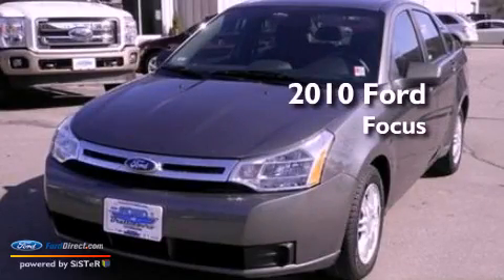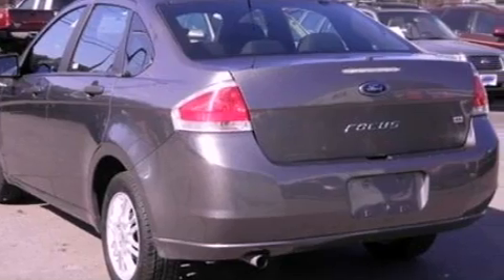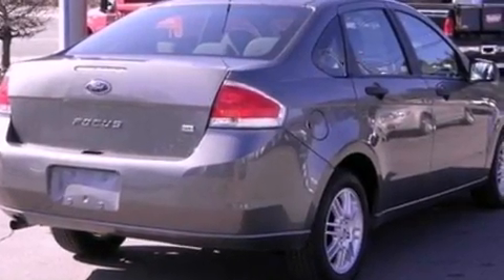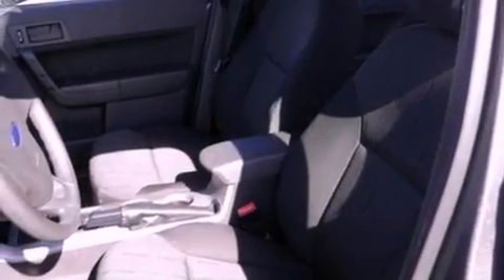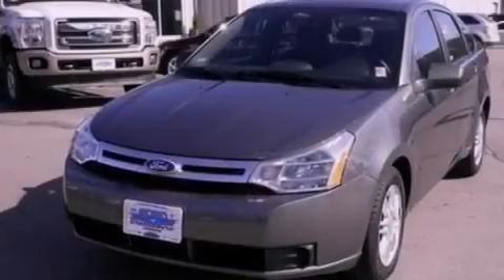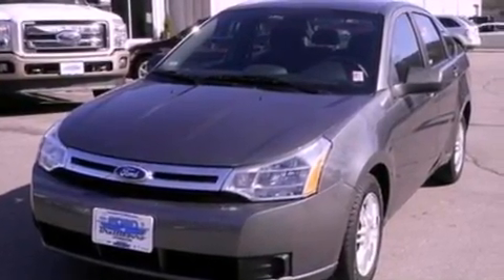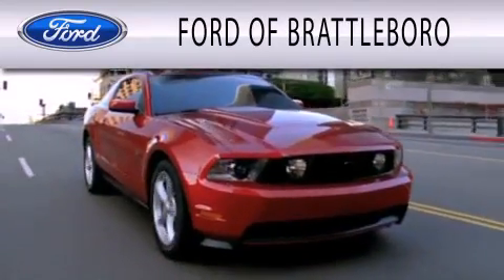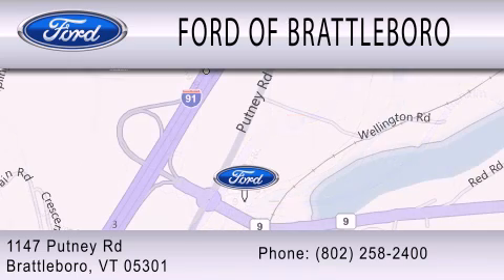2010 Ford Focus Brattleboro VT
Year : 2010
 Make : Ford
 Model : Focus
 Engine : 2.0L I4 16V MPFI DOHC

 Exterior : STERLING GRAY METALLIC
 Miles : 37,029

 Stock : P1874